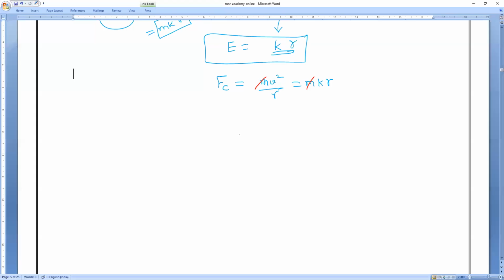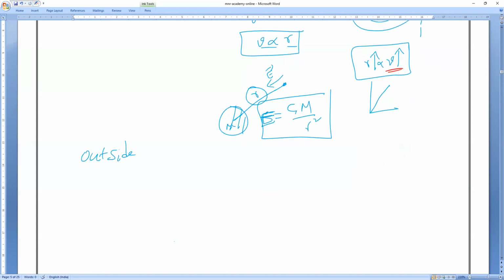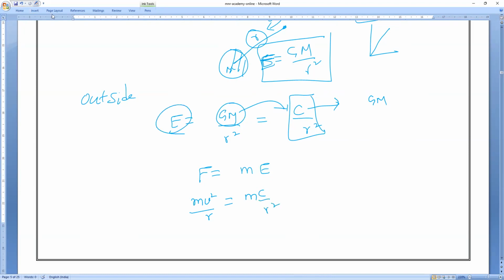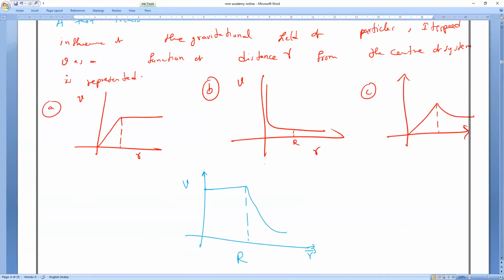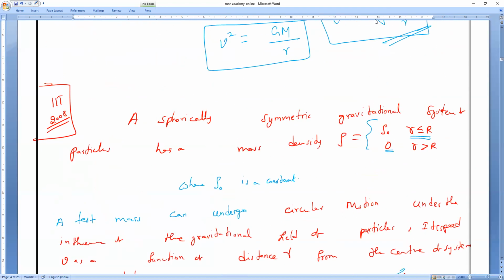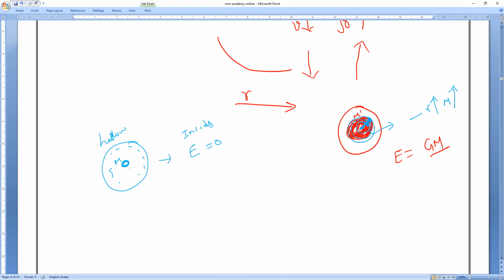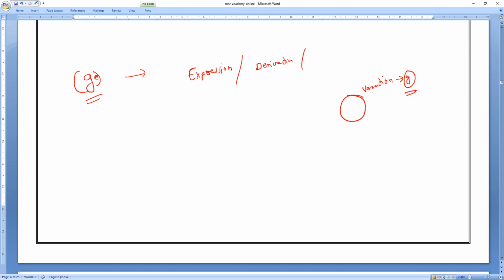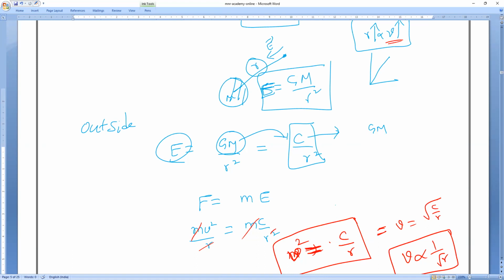11 chap 7\Gravitation 04\Acceleration due to gravity g JEE MAINS/NEET